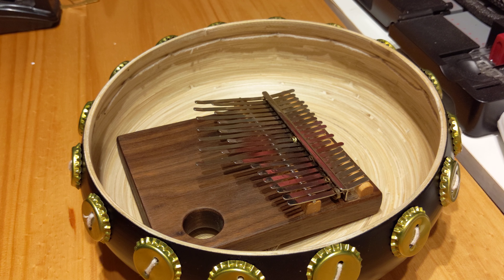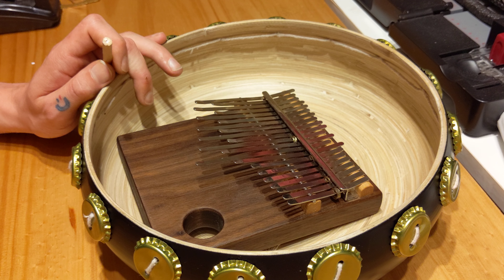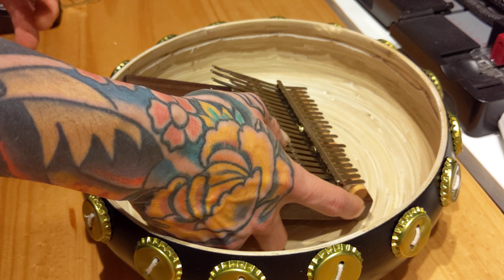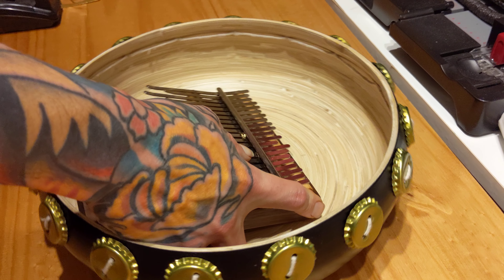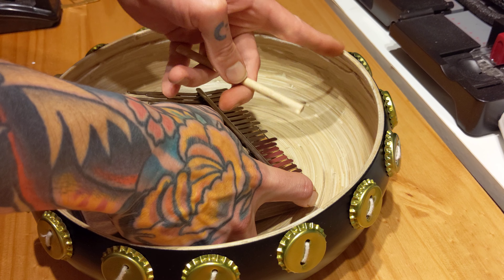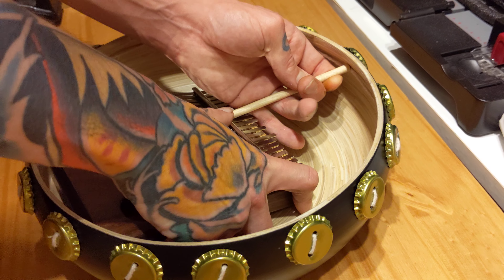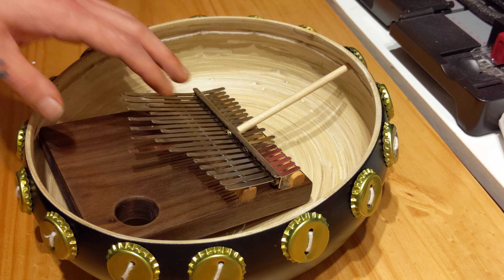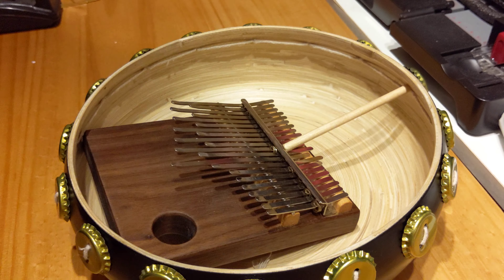How to fit your Mini Mbira inside of your Mini Deze.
In this video I'm showing you how to fit our Mini Mbira inside of our Mini Deze. Experiment with the dowels position and the amount of pressure on it as this will alter the timbre of the instrument. Now with Free international P&P!